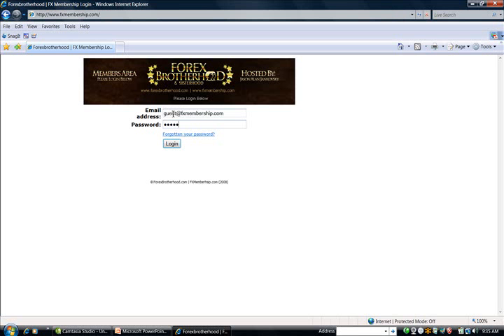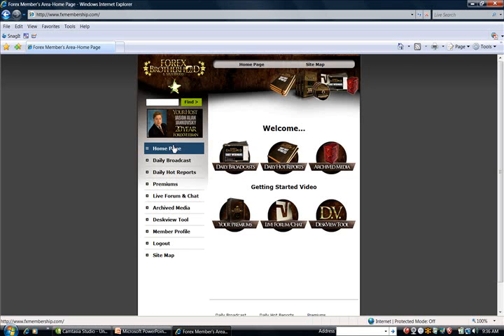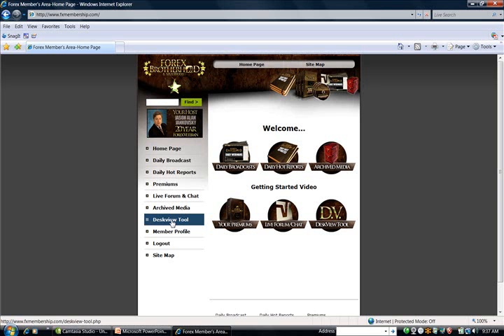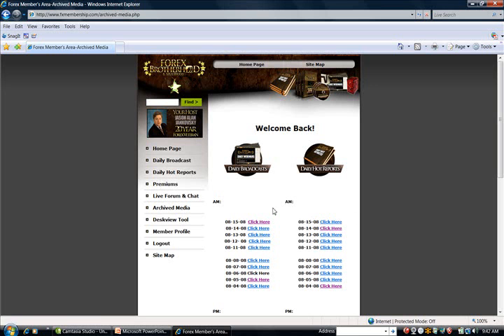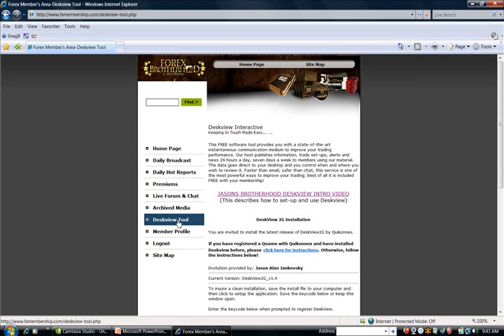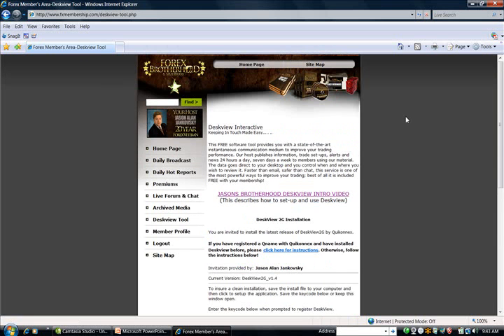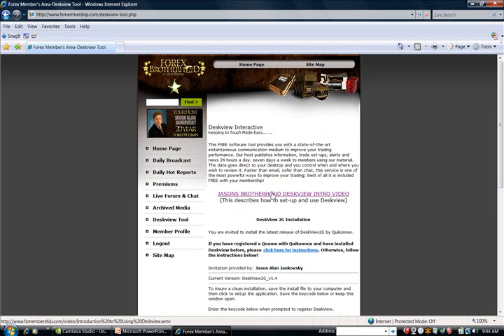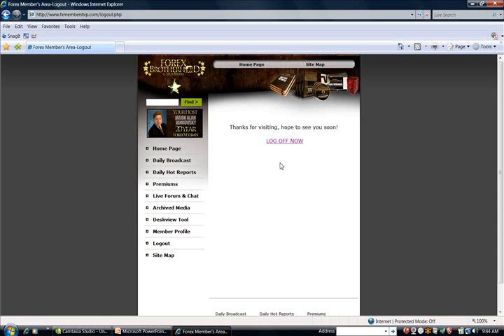Intoduction to members area of Forex brotherhood.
Intoduction to members area of Forexbrotherhood (fxmembership) by FreeScamReview.com. For More